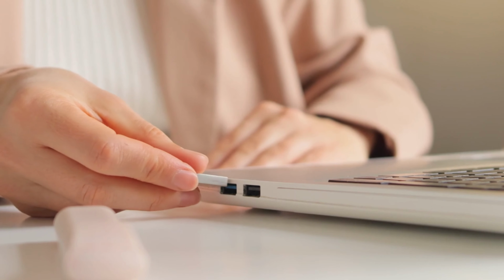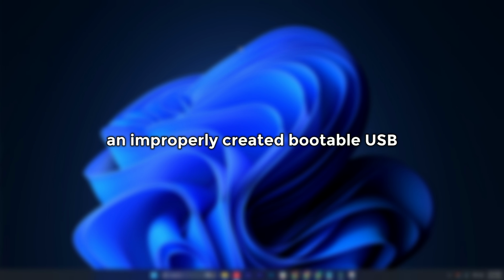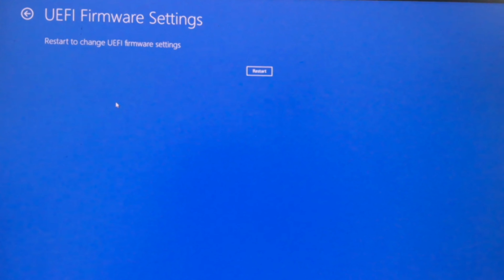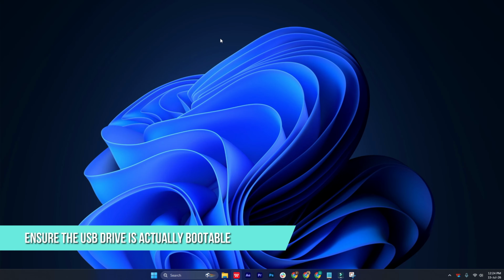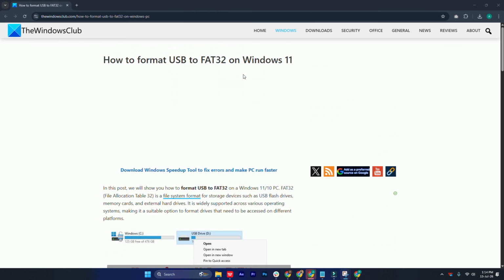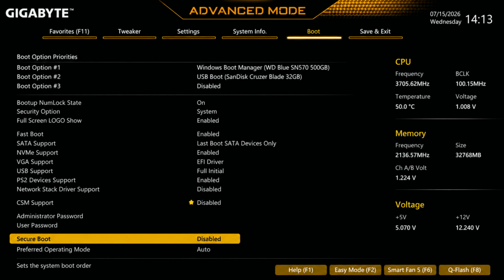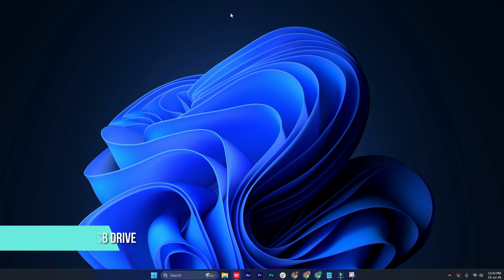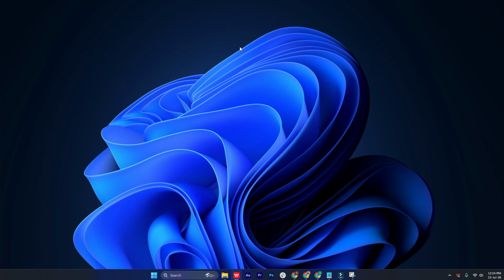Windows won’t boot from USB [Fix]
Trying to boot your Windows 11 PC from a USB drive, but it keeps loading Windows —or doesn't detect the USB drive at all?

Whether you're installing Windows 11/10, repairing your PC, or using a recovery drive, this problem is usually caused by an incorrect BIOS setting, an improperly created bootable USB, or a Secure Boot conflict.

In this video, I'll show you the most effective solutions.

00:23 Check the Boot Order
00:42 Ensure the USB Drive is Actually Bootable
01:03 Disable Secure Boot and Enable Legacy Boot
01:23 Recreate the USB Drive